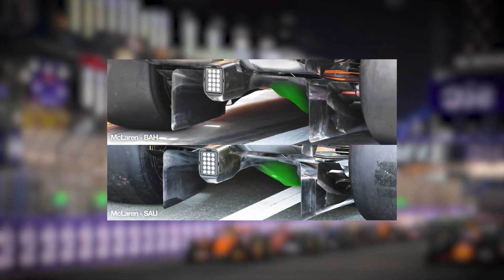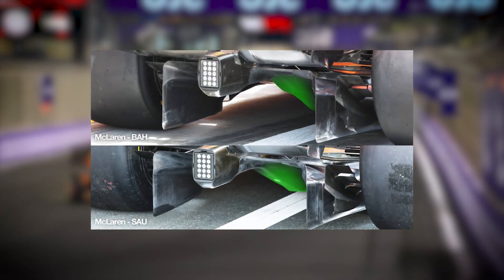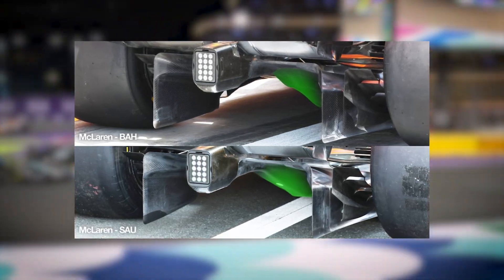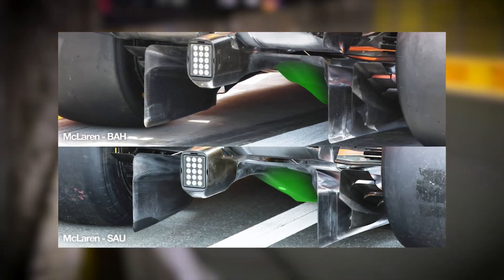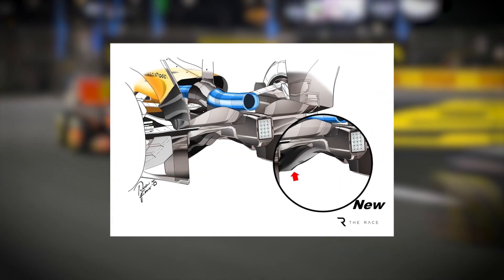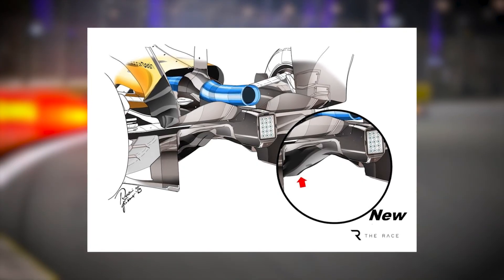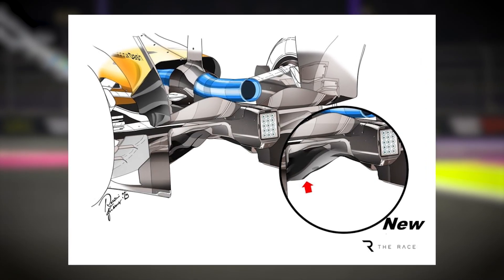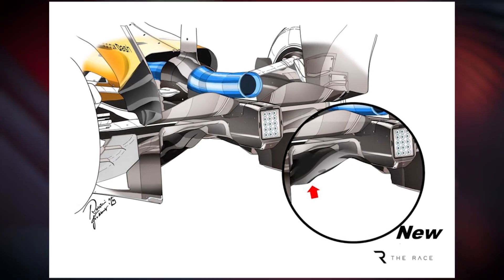McLaren’s Unraced F1 Floor Upgrade Finally Explained! F1 News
🛠️ McLaren brought a new floor upgrade to Saudi Arabia — and didn’t race it. Why? Because they’re playing the long game. In this episode of Paddock Insider, we break down the diffuser changes, rear brake duct tweaks, and the high-efficiency aero adjustments the team quietly tested but held back.

📸 Featuring image comparisons from Jeddah and Bahrain, including:
✅ Updated rear wing (low-drag spec)
✅ New diffuser with reworked inner vane
✅ Smoother airflow zones (yes, we explain the red arrow!)

📍What you'll learn:

Why McLaren didn’t race the floor in Saudi

How Andrea Stella’s upgrade strategy echoes 2023’s rise

What this means for the Miami Grand Prix and beyond

💬 Join the conversation:
👉 Was McLaren right to delay the upgrade?
👉 Will this be the key to beating Red Bull in Miami?

👍 Like the video if you rate smart development over rushed innovation.
🧠 Comment your prediction for McLaren’s next big leap.